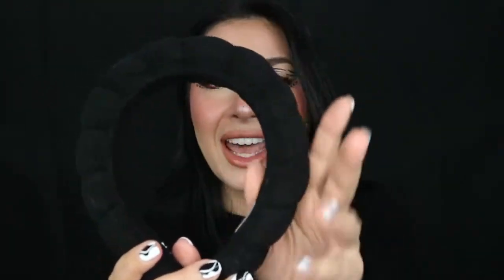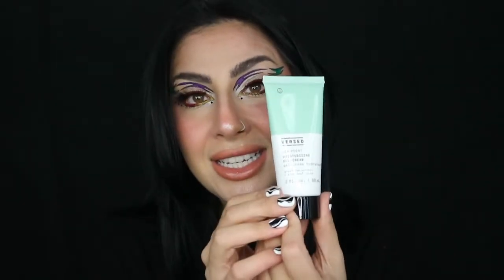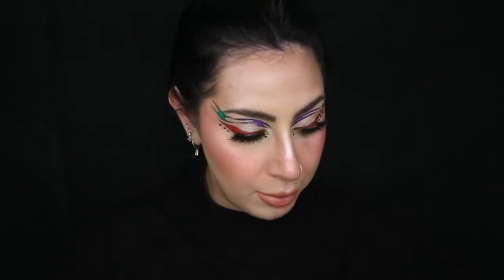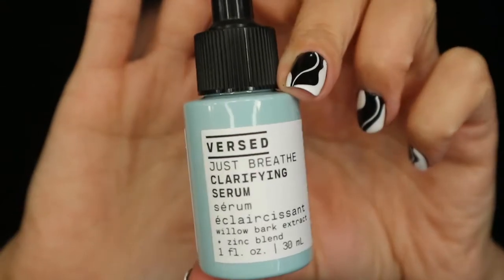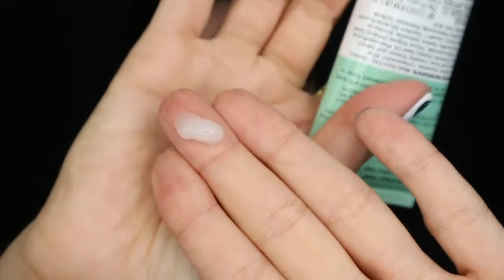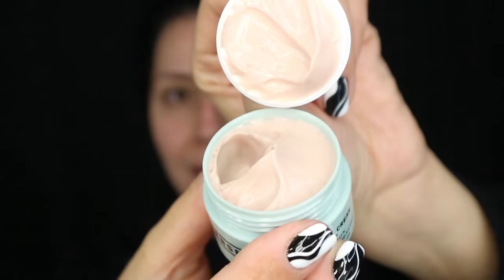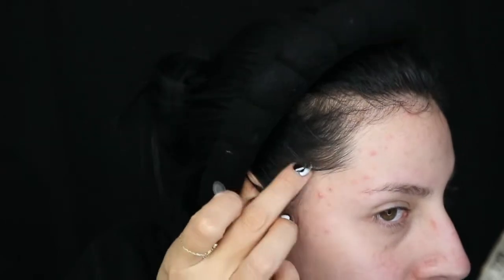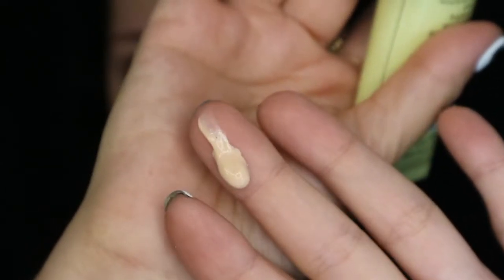Skin Care Routine with VERSED 🫧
I have been wanting to do a skincare routine video for a while now and I'm happy to be doing it with Versed SkinCare ✨

Thank you so much to Versed SkinCare for contacting and sending me some of their amazing products!

Products received:
• WASH IT OUT GEL CLEANSER
• JUST BREATHE CLARIFYING SERUM
• DEW POINT MOISTURIZING GEL-CREAM
• ZERO-G SMOOTHING EYE CREAM
• GUARDS UP DAILY MINERAL SUNSCREEN BROAD SPECTRUM SPF 35

INSTAGRAM ‣ @lbbynd
TIKTOK ‣ @lightbeautynd
TWITTER ‣ @lbbynd
FACEBOOK ‣ @lightbeautybynd
INFLUENSTER ‣ @lightbeautybynd